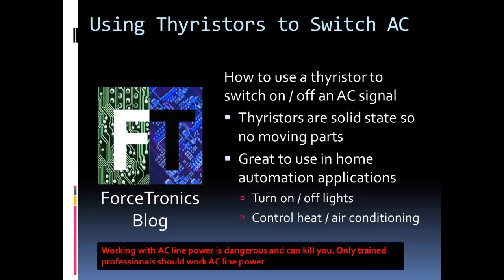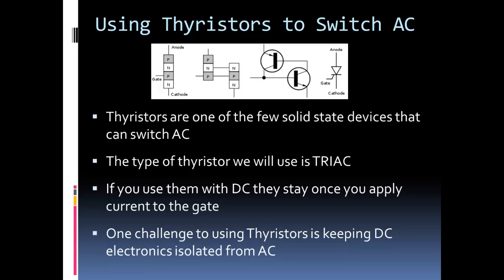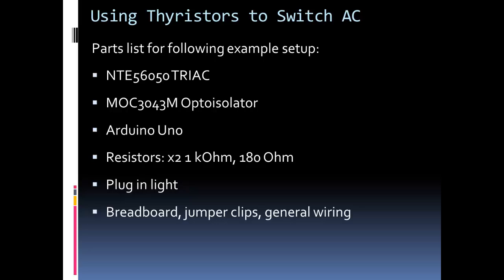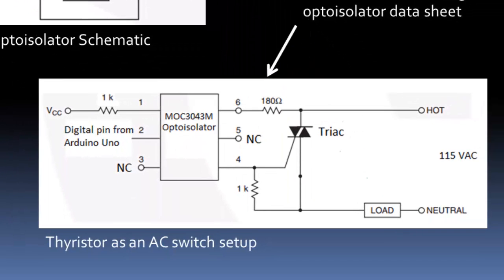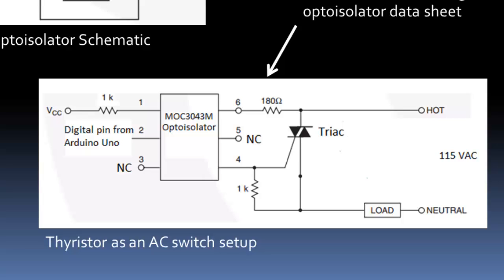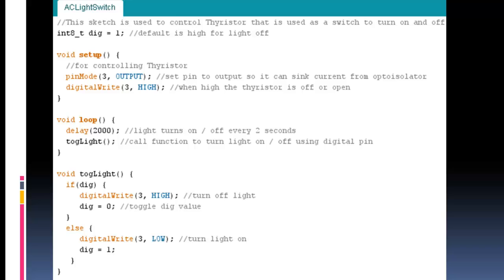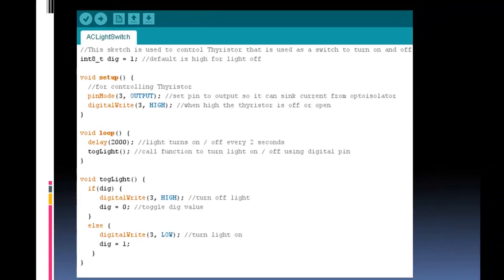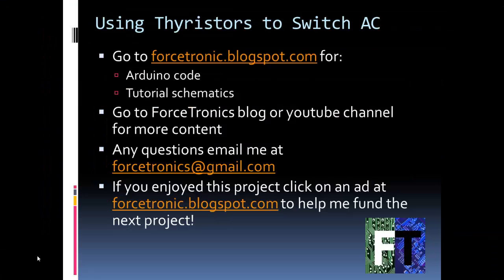Using a Thyristor (TRIAC) to Switch AC Line Power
In this video we look at how to use a Thyristor (TRIAC) as an AC line power switch. Great tool to use in home automation projects for turning on or off a light or building your own thermostat.